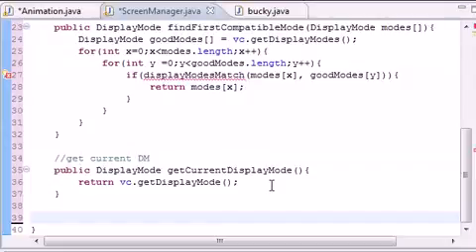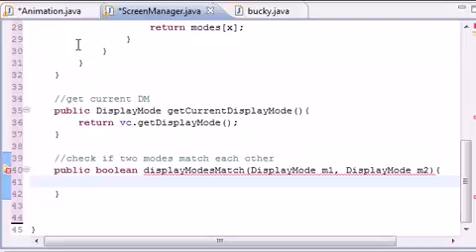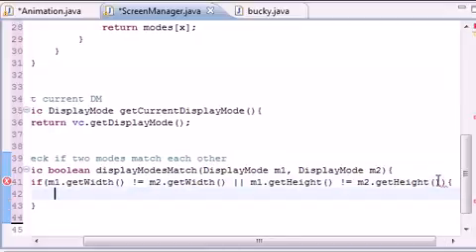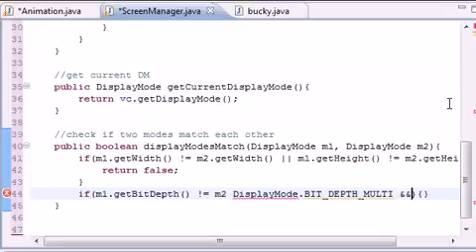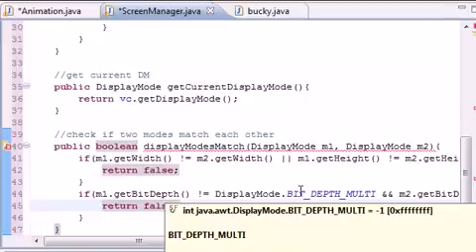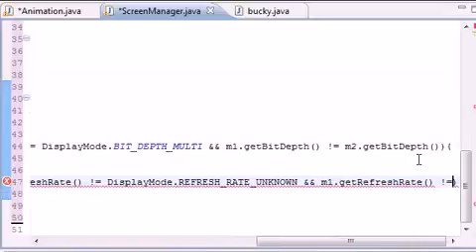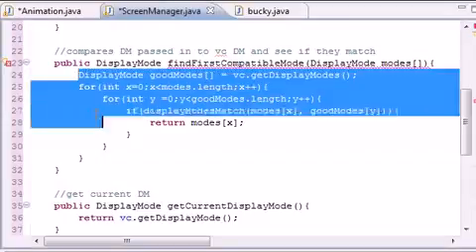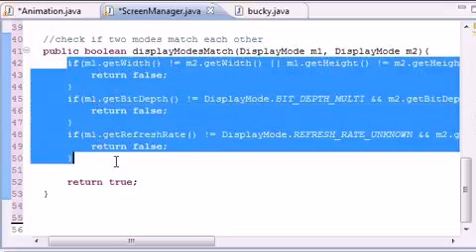Java Game Development | Chapter. 16 Comparing Display Modes ‏